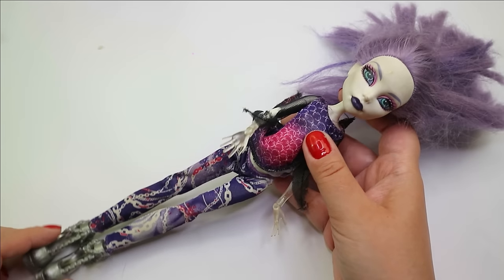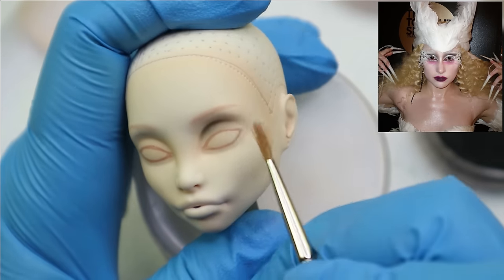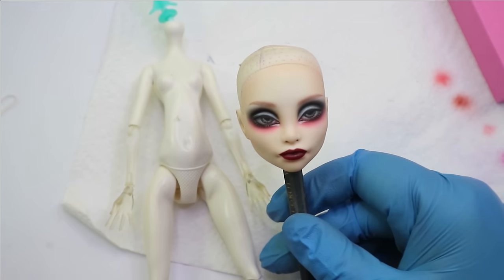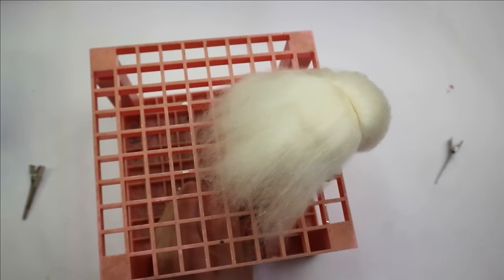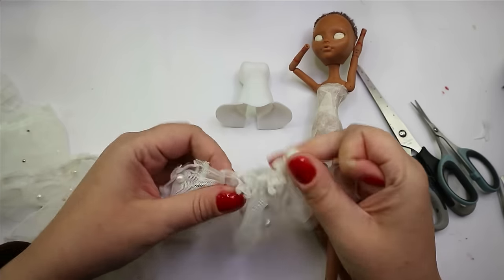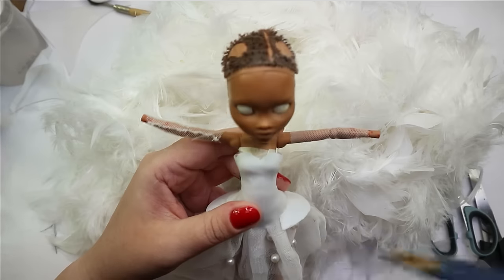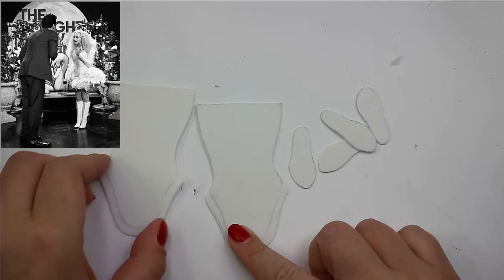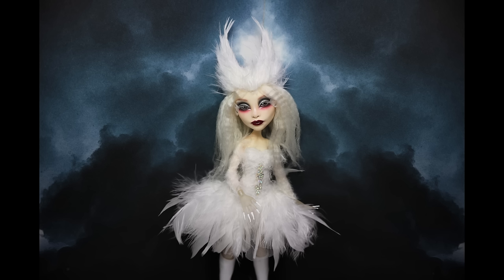I MADE CHAPPELL ROAN IN THE SWAN DRESS DOLL / Monster High Doll Repaint by Poppen Atelier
Today I will turn a Monster High doll into Chappell Roan in her iconic swan outfit.